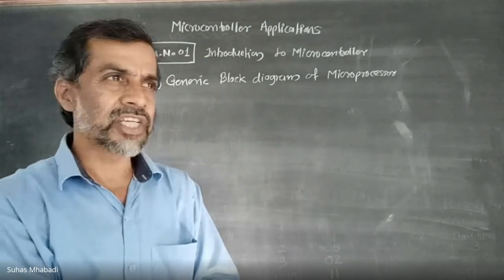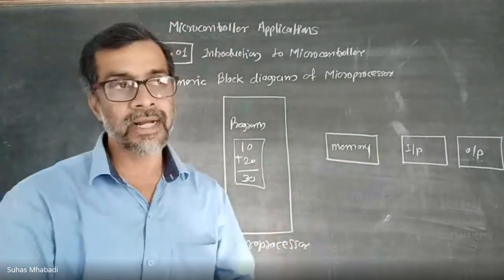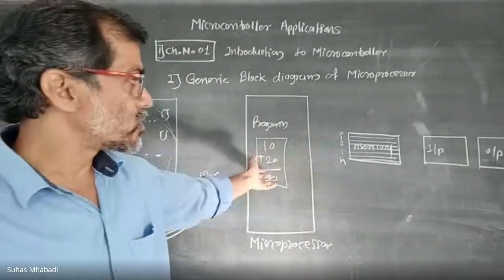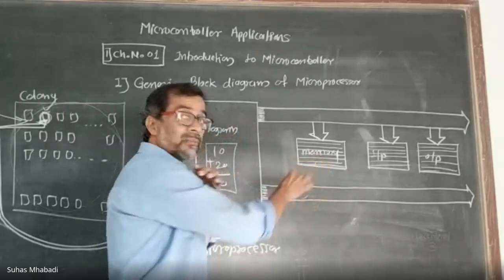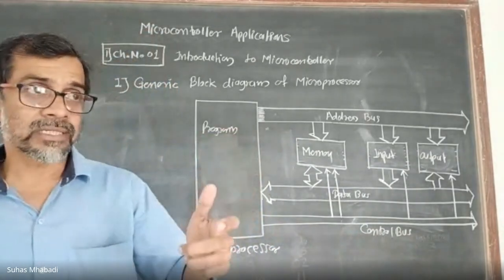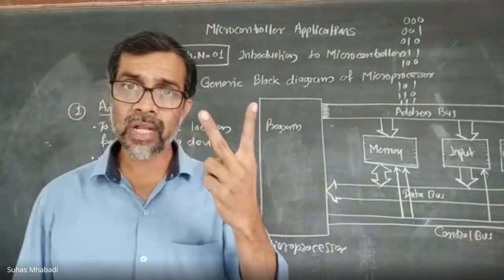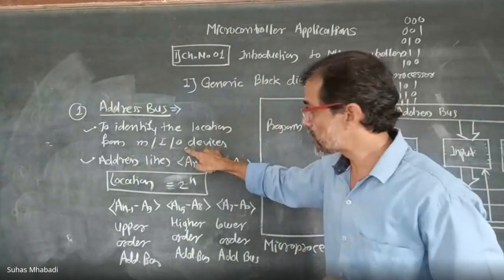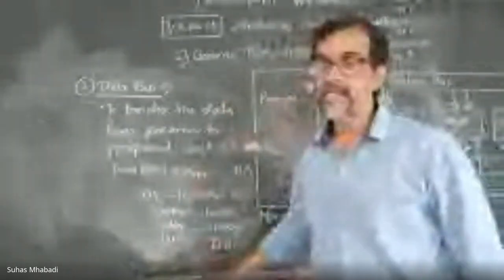2 MCA Microprocessor & microcontroller